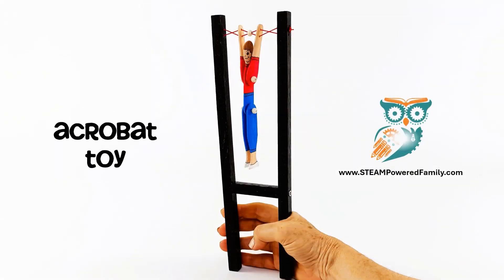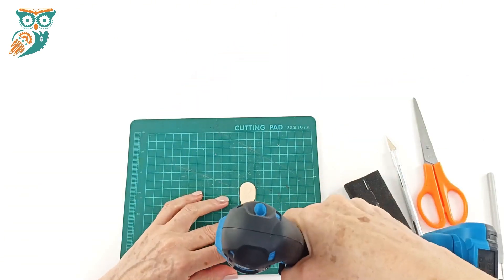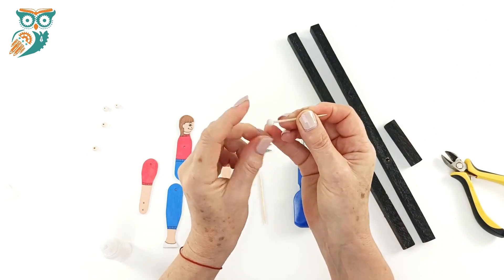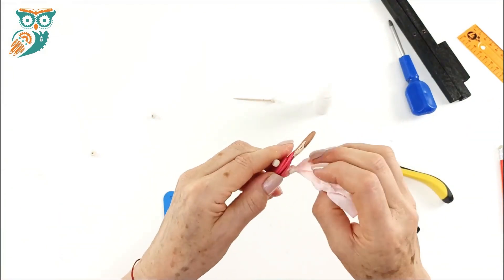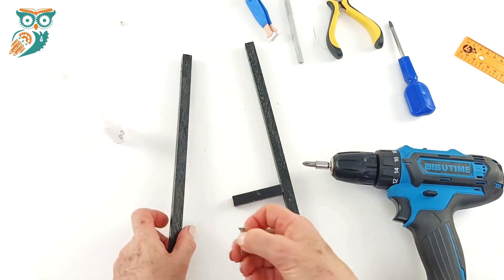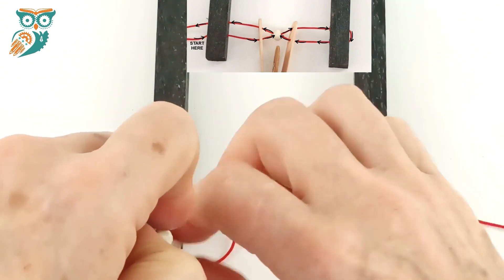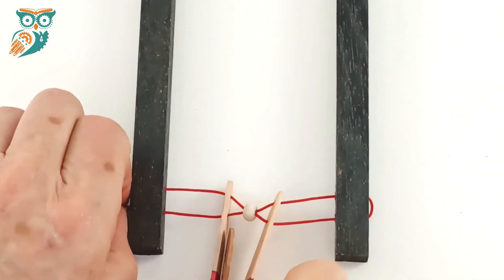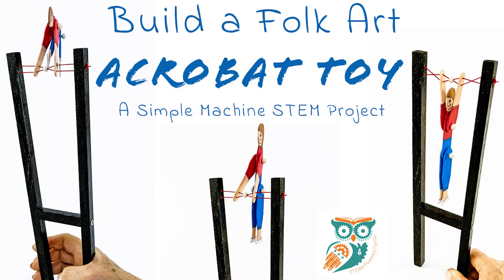DIY Heritage Acrobat Toy Project - Teaching Simple Machine Concepts Through Hands On Learning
Imagine making a toy that can do acrobatic tricks with just a squeeze of your hand? Some of the earliest toys did exactly this. Today we are taking our students away from the screens, and back to the way kids used to play and learn with an easy and fun STEM project building a heritage toy known as a Folk Art Acrobat Toy. This is a fantastic project for the classroom, summer camp, STEM club or for homeschoolers. Kids learn about simple machines, levers, fulcrums, force, load and pivot. All perfect if you are building a lesson plan in engineering and physics and want to include a memorable, hands on learning experience for your students.

Teacher Tip! 💡 Don't have much time in your class period? Prepare the wood pieces ahead of time by cutting out the acrobat bodies and the frame lengths. Then all the students need to do is drill the holes, paint the pieces, and assembly. Oh and don't forget learning and playing!